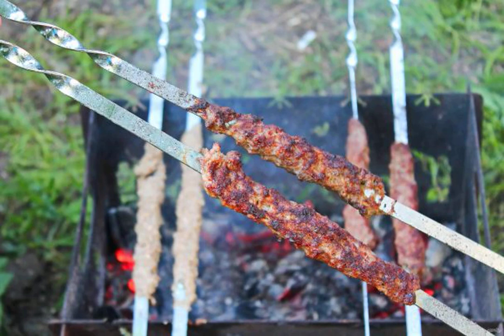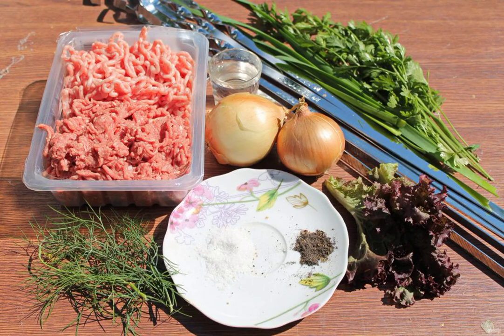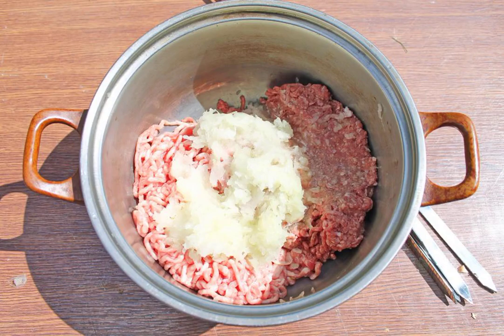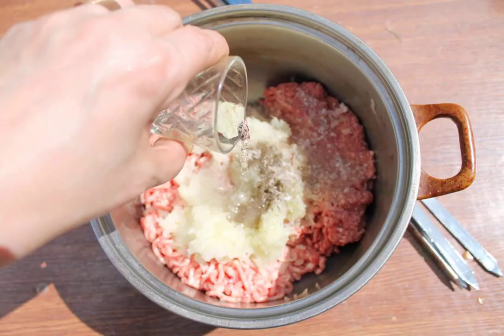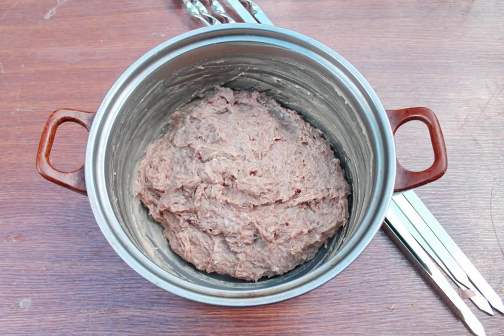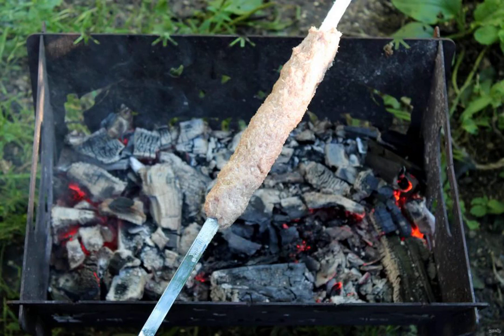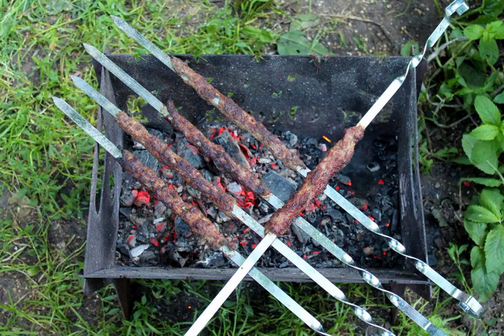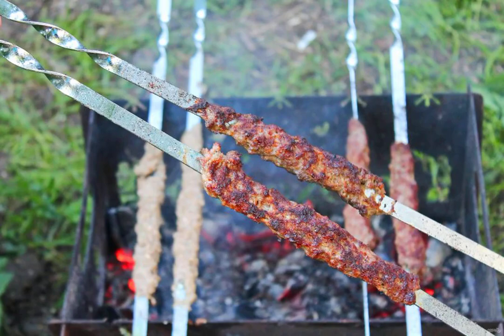Lyulya - kebab in Armenian. Recipe to cook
If you love nature and cook on a campfire, surprising your relatives, prepare them a lula kebab in Armenian. This is a juicy cutlet cooked on a skewer, on the grill. If you follow the rules, everything will work out.

Ingredients:
Minced beef — 500 Grams, minced pork-500 Gram, Onion-2 Pieces, Salt — To taste, Black pepper-1/2 teaspoon, Vodka-40 Milliliters, Greens — To taste (for serving),